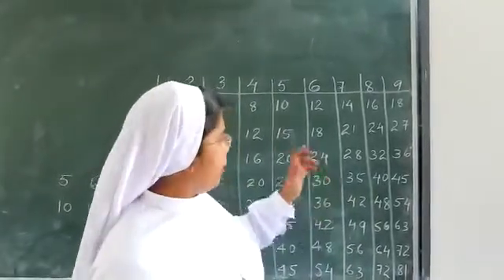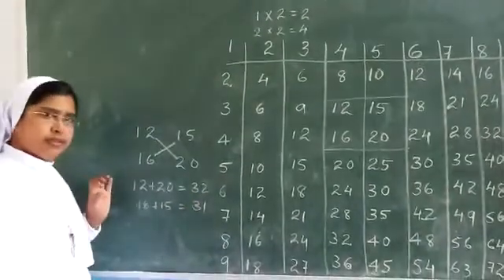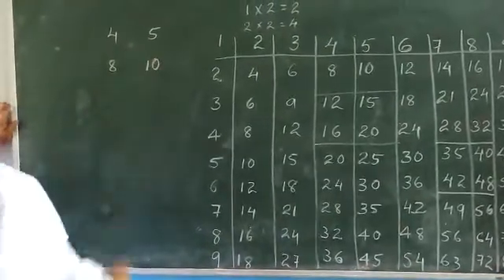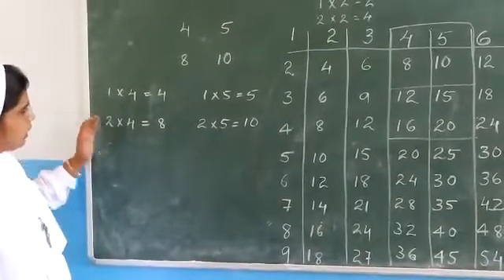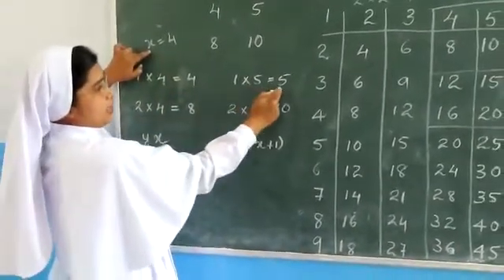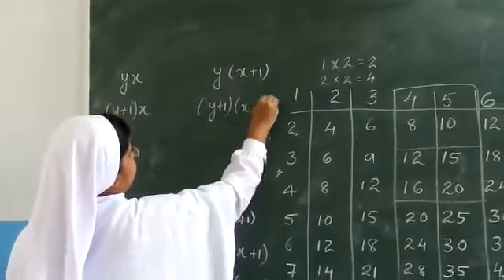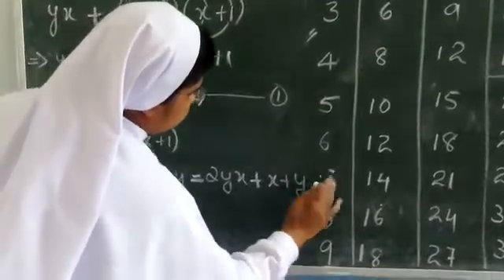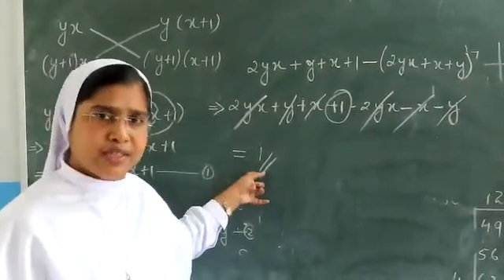Maths_std-8: session-30 (Identities:part-7)